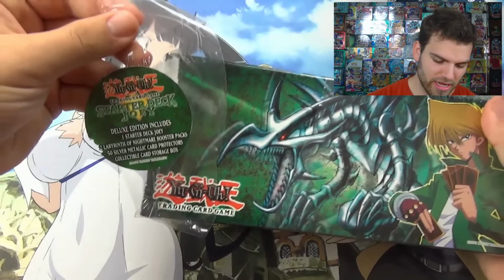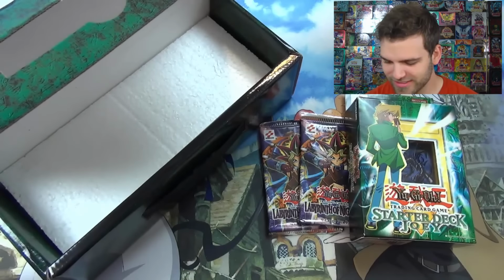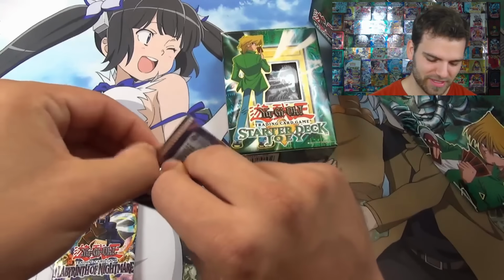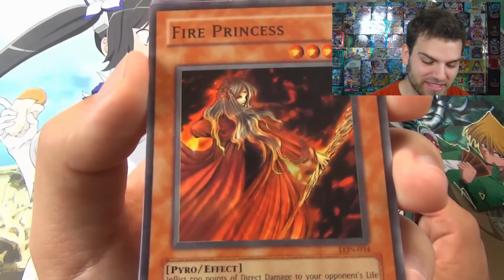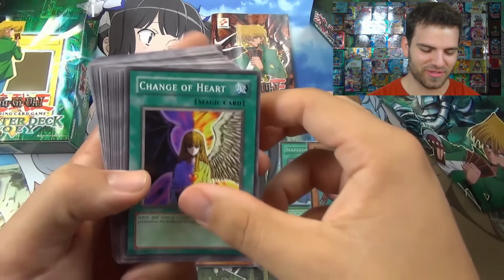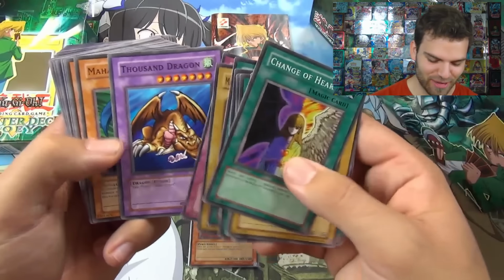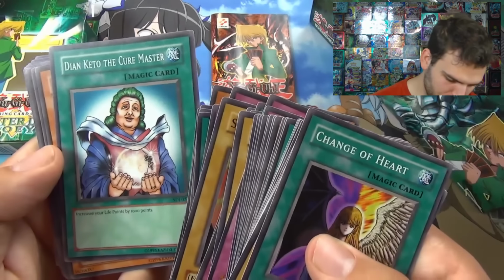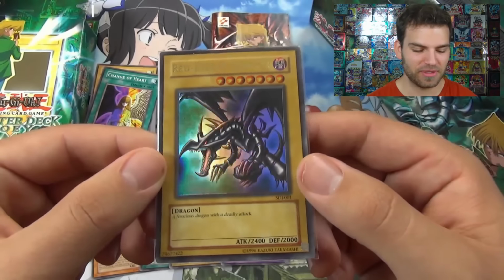YuGiOh Joey Wheeler's Legendary Deluxe Edition Starter Deck Opening! Classic